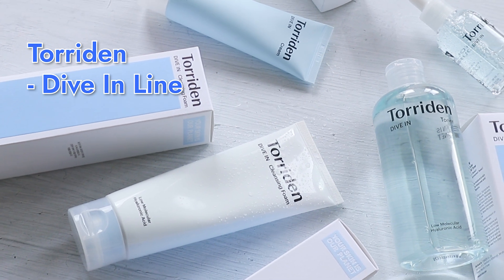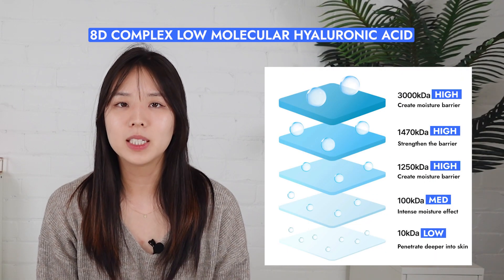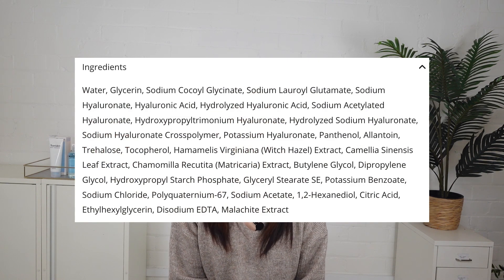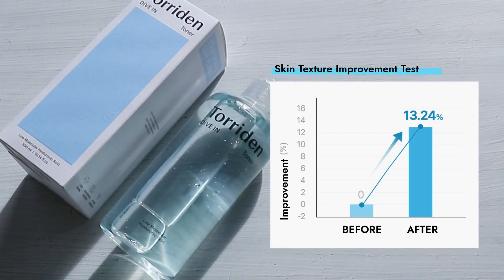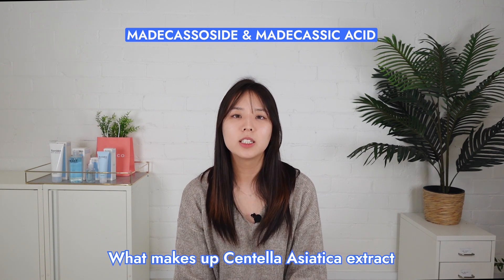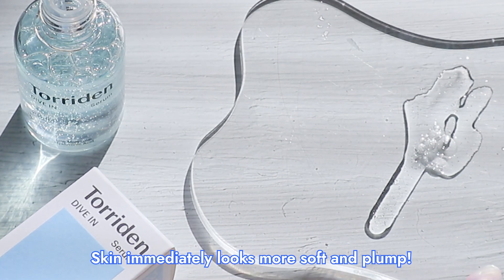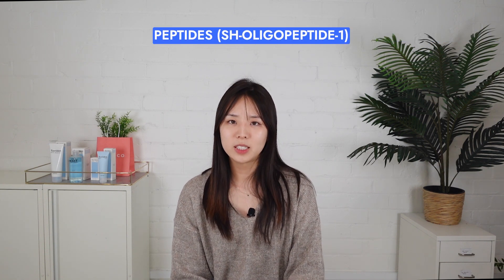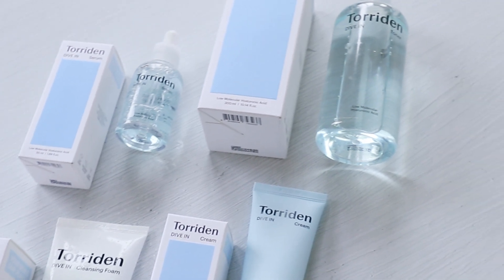The K-beauty Brand on Every Tiktok ‘For You’ Page 💦 | Torriden | HIKOCO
Torriden’s infamous Dive In line is finally on HIKOCO shelves. From cleanser to moisturiser, they’ve claimed 25+ awards which already says a LOT. But we dove deeper and looked into the texture, formula and ingredients 🐬 Simply put, we have fallen in love and bet you will too!

🐰 Product List
Torriden DIVE IN line

LIKE if you want more torriden videos from HIKOCO